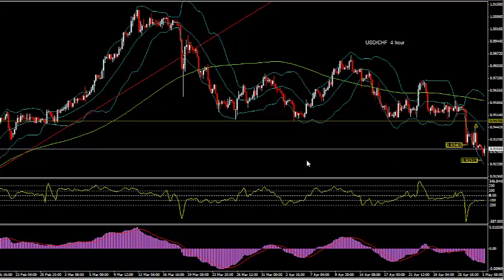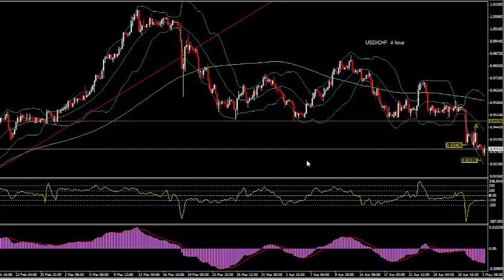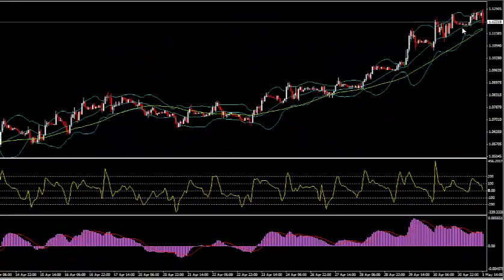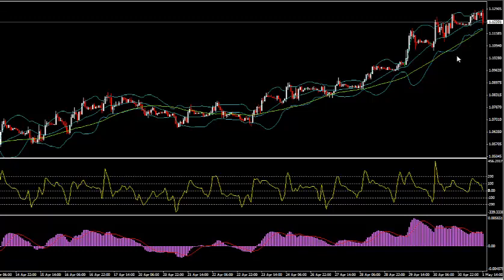Forex Automated Trade Signals: Performance update May 1. 2015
See how our Forex Trade Signals automatically executed trades with our MT4 Trade Copier service.